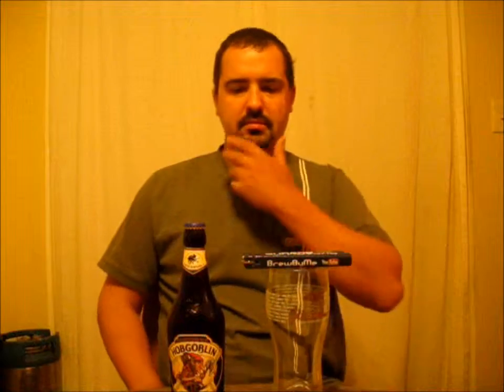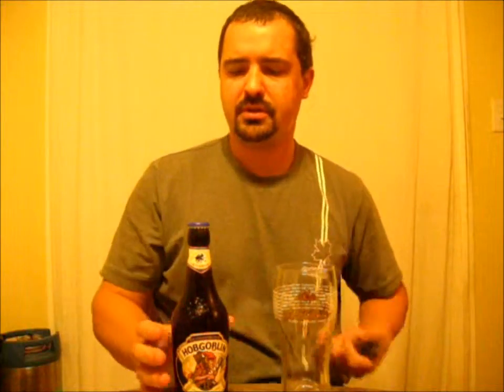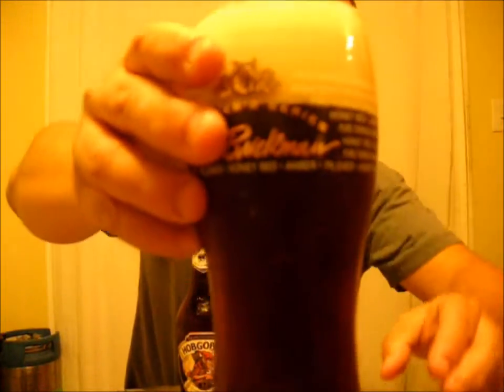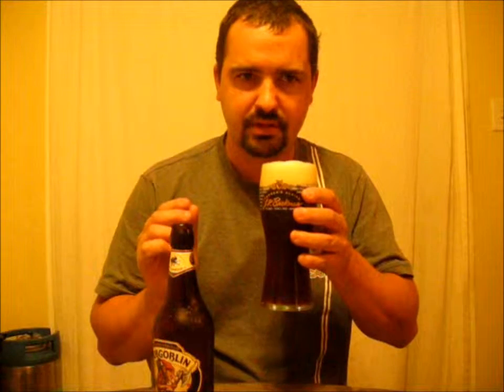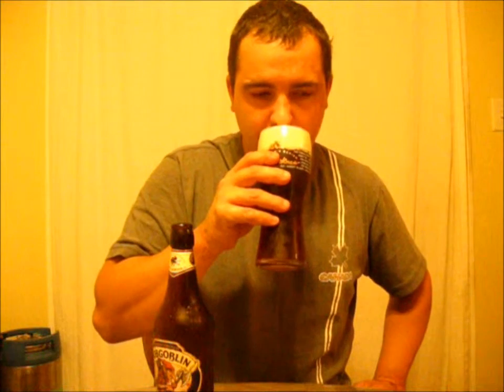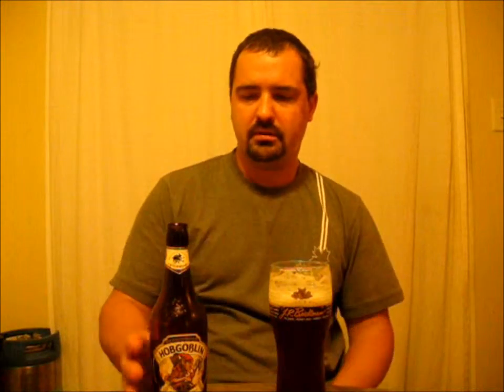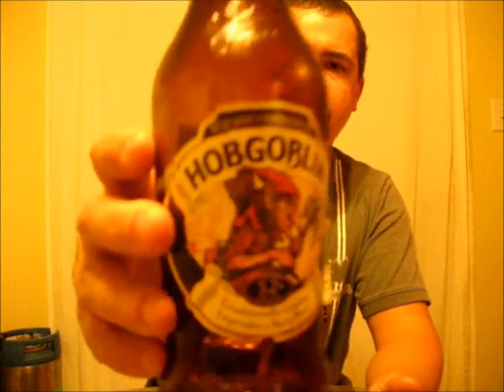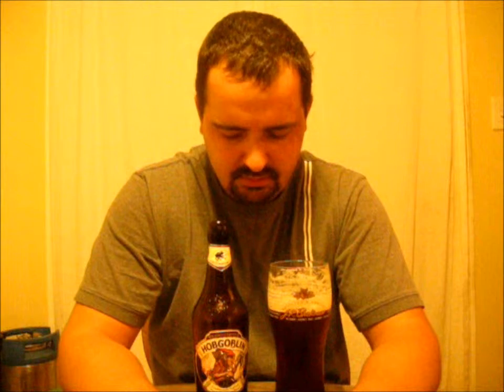Wychwood Brewery Hobgoblin #202